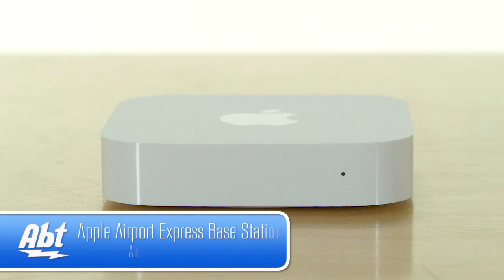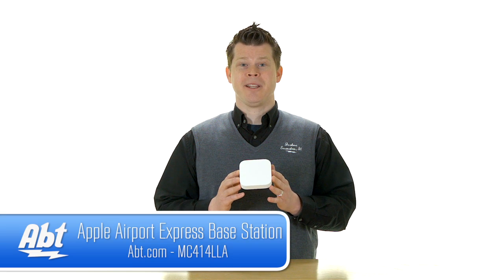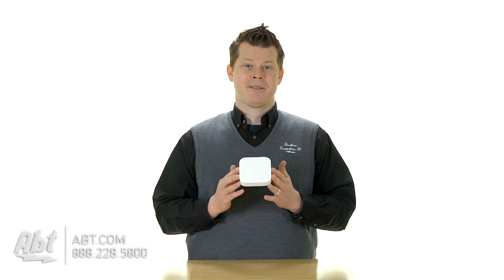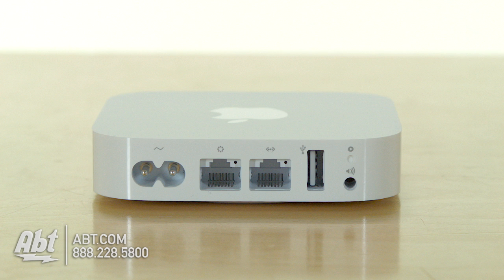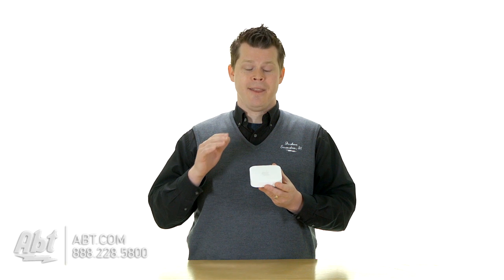Apple Airport Express Base Station - MC414LLA Overview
Features:
Easy Wi-Fi setup using iPhone iPad or Mac
Connect your DSL or cable modem to AirPort Express and create your new wireless network in just a few taps from your iPhone iPad and iPod touch. If youre using OS X Lion use the built-in AirPort Utility on your Mac. Setup is just as fast and just as easy.
Simultaneous dual-band 802.11n
AirPort Express lets Wi-Fi-enabled devices connect to your network on the 2.4GHz and 5GHz wireless bands. Which means every connected device automatically uses the best band available for the fastest possible performance.
Stream music with AirPlay
AirPlay takes the music from the iTunes library on your computer or iOS device and sends it wirelessly to any connected stereo or speakers in your home (audio cable sold separately). Play music on one set of speakers - or if you have more than one AirPort Express connected to speakers play your music from iTunes on all of them at the same time.
Print wirelessly from any room
On the back of AirPort Express is a USB port that's made for your printer. Just plug it in and instantly it's like having a printer in every room. And since AirPort Express works with Mac and PC everyone in the house can take advantage of one centrally available printer.
Compatibility and security
AirPort Express is compatible with devices using the 802.11a 802.11b 802.11g and 802.11n specifications. So no matter what Wi-Fi device you're using it will work with AirPort Express. AirPort Express also features a built-in firewall to protect your network from malicious Internet attacks. The firewall is automatically turned on so you don't have to do a thing.
Create a guest network
Set up a separate Wi-Fi network with a separate password just for your guests. Simply enable the guest networking feature and your guests can access the Internet but not other parts of your primary network such as your computers printers and LAN-attached hard drives.